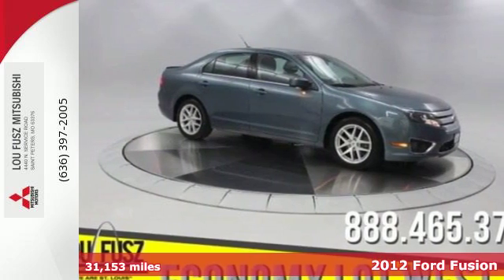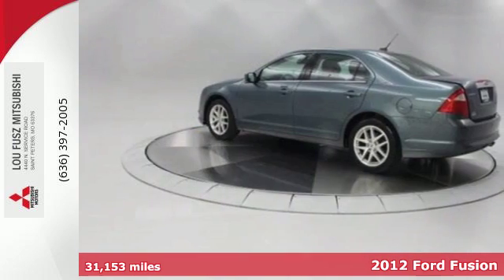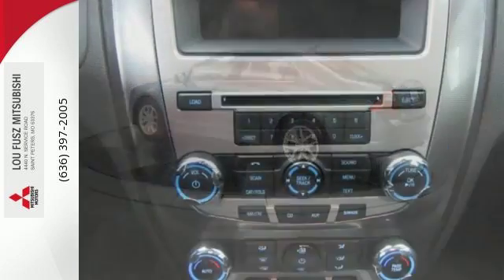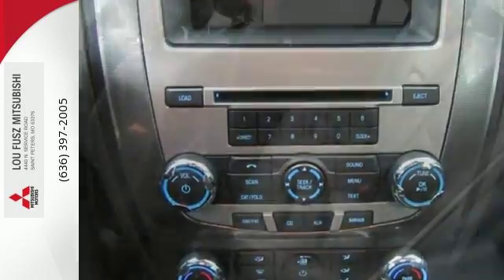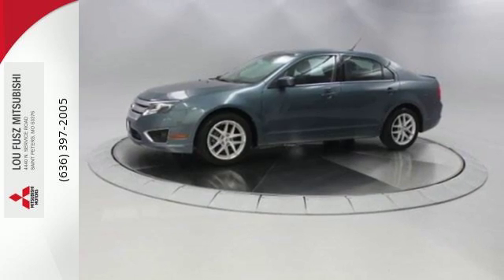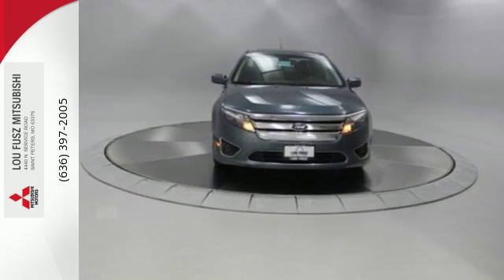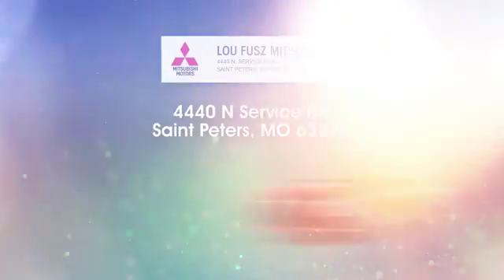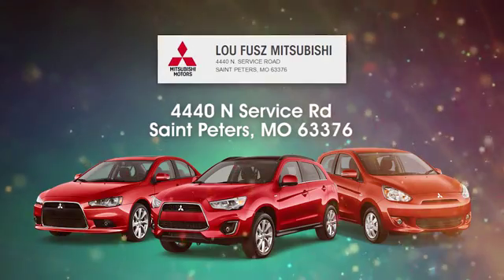Used 2012 Ford Fusion Saint Peters MO St. Louis, MO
Year: 2012
Make: Ford
Model: Fusion
Trim: SEL
Engine: 4 Cyl - 2.5L
Transmission: Automatic
Color: Steel Blue Metallic
Interior: Charcoal Black
Mileage: 31153
Stock #: UH4769EP
VIN: 3FAHP0JA1CR393975
pNEW ARRIVAL! Only 31,153 Miles! Scores 33 Highway MPG and 23 City MPG! This Ford Fusion boasts a Gas I4 2.5L/152 engine powering this Automatic transmission. Universal garage door opener, Tire pressure monitoring system, Tilt/telescopic steering wheel./p pstrongThis Ford Fusion Comes Equipped with These Options /strongbr / SYNC voice activated communications & entertainment system -inc: Bluetooth capability, steering wheel audio controls, USB port, audio input jack, 911 Assist, vehicle health report, turn-by-turn navigation, real-time traffic, Sunvisors w/illuminated visor vanity mirrors, Steering wheel-mounted audio & cruise controls, Speed-sensitive windshield wipers, Speed control, SOS post-crash alert system, Solar tinted glass, SIRIUS satellite radio w/6-month pre-paid subscription *Service N/A in AK or HI*, Side-impact air bags, SecuriLock passive anti-theft system./p pstrongStop By Today /strongbr / Stop by Lou Fusz Mitsubishi located at 4220 N Service Rd, Saint Peters, MO 63376 for a quick visit and a hassle-free deal!/p

Address:
4440 N. Service Road